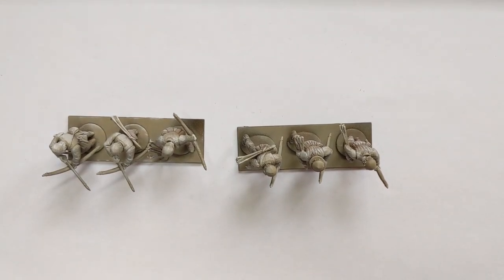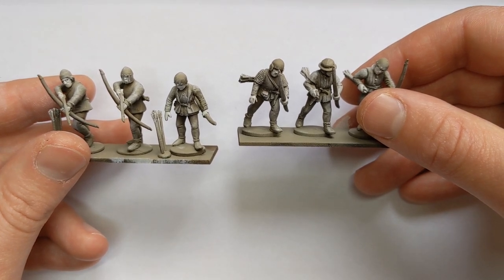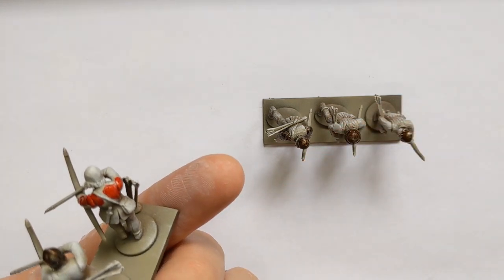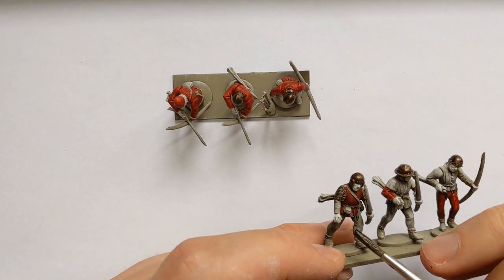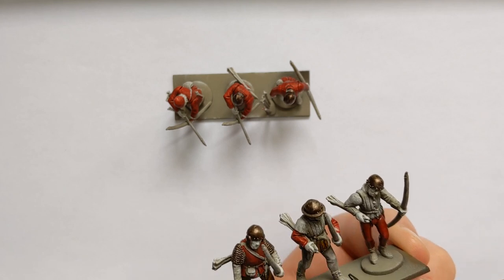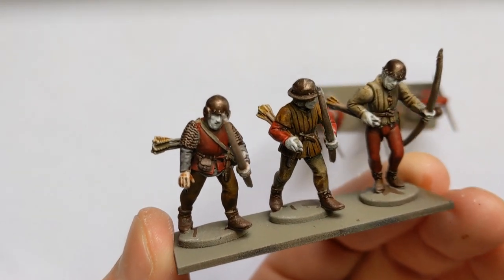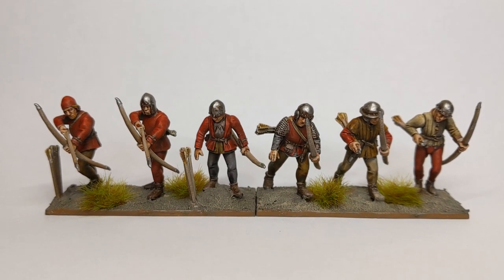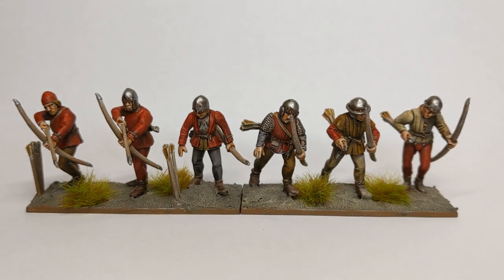War of the Roses Bowmen Speed-paint with Contrast Paints, Inks and Metallics over Brown and Khaki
Following on from experiments with Halford's Camouflage Brown, Army Painter Leather Brown and Halford's Camouflage Khaki spray priming, here is a full guide to speed-painting 28mm Perry plastic War of the Roses bowmen.

Paints used:
Prime Halford's Camouflage Brown, Army Painter Leather Brown from 45 degrees, and Halford's Camouflage Khaki from above.  You could alternatively just use Citadel Wraithbone.
Drybrush the whole model with GW Pallid Wych Flesh
Paint skin GW Pallid Wych Flesh
GW Tin Bitz (Vallejo Game Color Tinny Tin)
GW Contrast Blood Angels Red
GW Contrast Snakebite Leather
GW Contrast Bascilicanum Grey
GW Contrast Skeleton Horde
GW Contrast Darkoath Flesh
Coat d'arms Chestnut Ink
Coat d'arms Brown Ink
Foundry Gunmetal